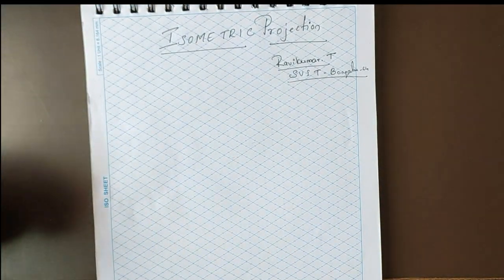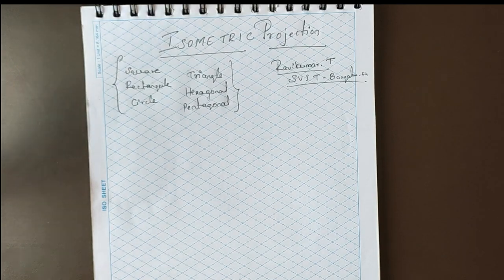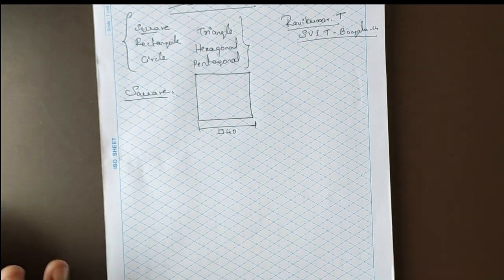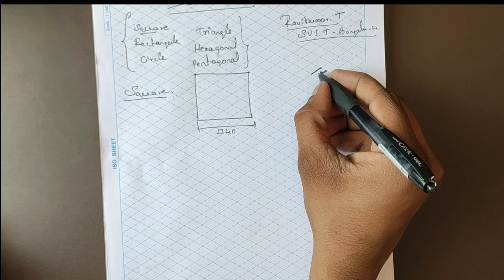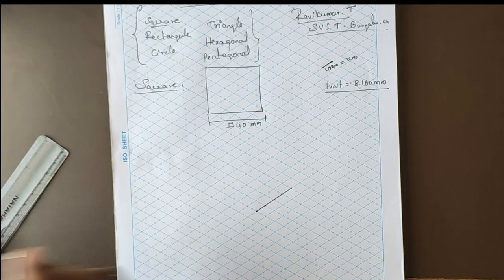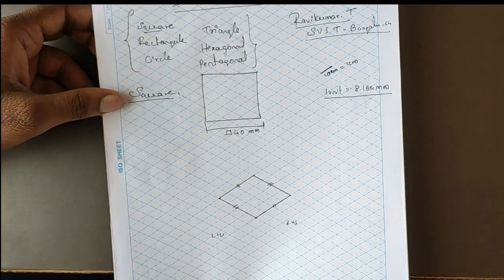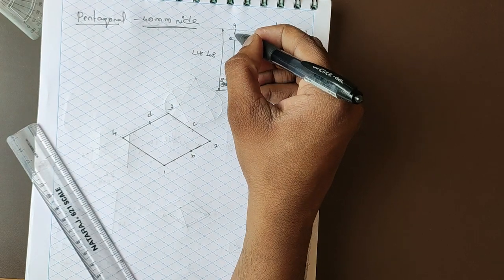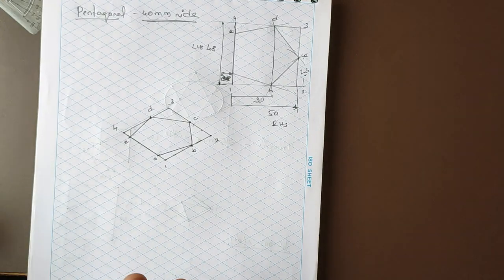Isometric Projection Manual Drawing lecture 1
Engineering Graphics- 1st Year BE